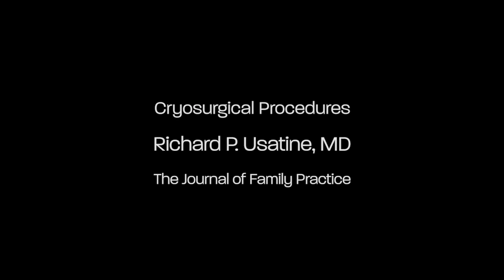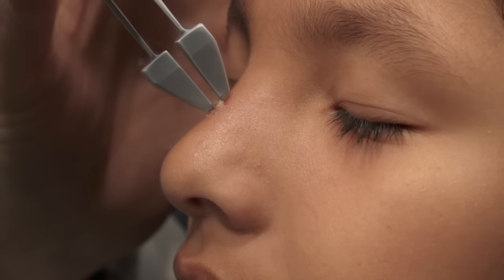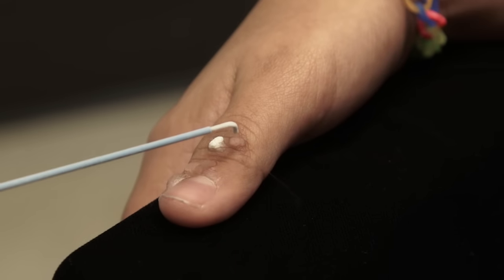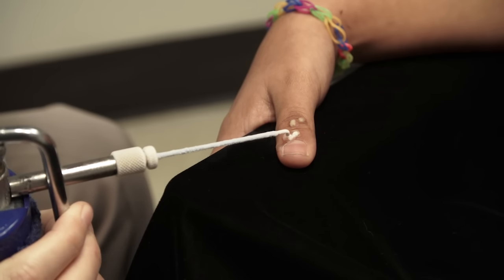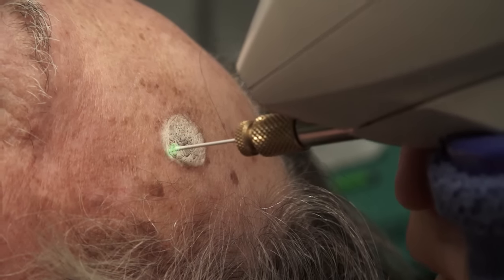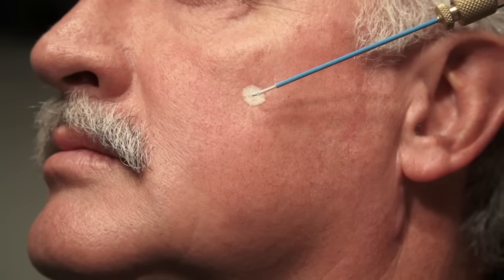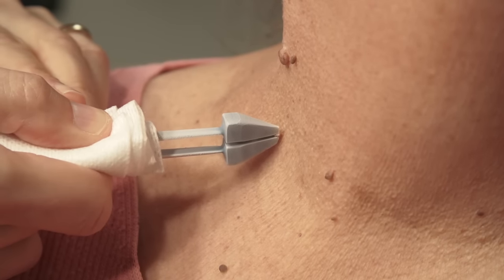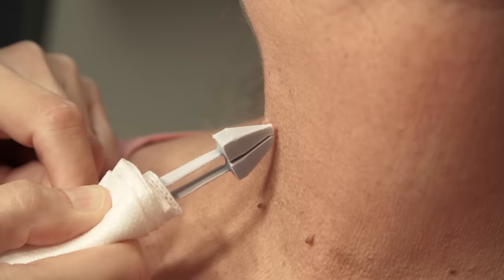Watch & Learn: Cryosurgery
The Journal of Family Practice Associate Editor Richard P. Usatine, MD demonstrates cryosurgical procedures. Dr. Usatine is Professor of Family Medicine, Dermatology, and Cutaneous Surgery at the University of Texas Health Science Center in San Antonio, TX. He is also the Medical Director of the University's Skin Clinic.View more Watch & Learn videos